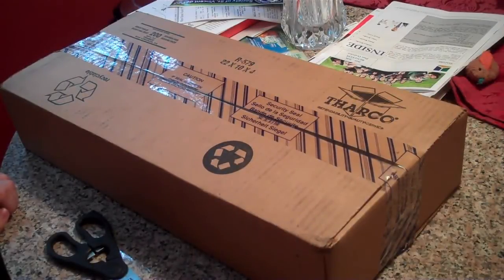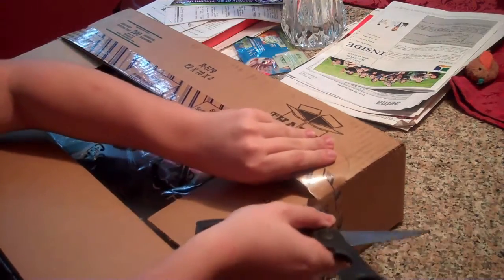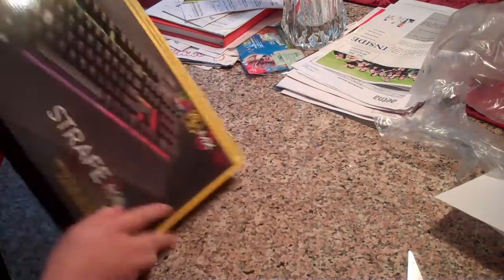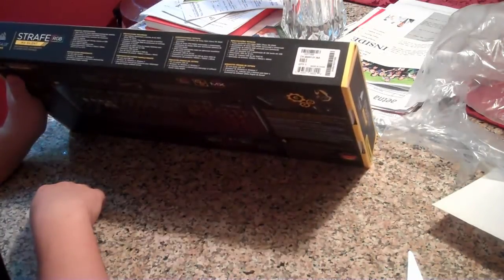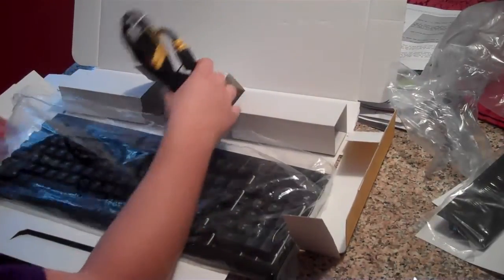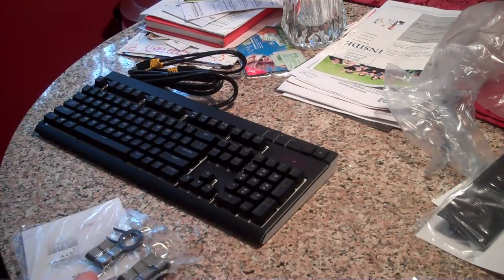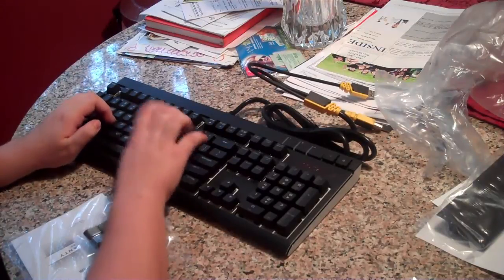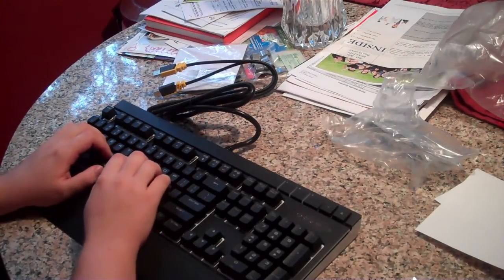Corair Strafe RGB MX Silent Unboxing -Gaming Keyboard + First Impressions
Thanks everyone for watching and I hope I shared a little insight with you. Tomorrow I'll be unboxing the Corsair Scimitar RGB mouse, so feel free to watch that video too when it's up!
Come game, hang out, and possibly be in a video with me

Make sure you don't miss a video! -